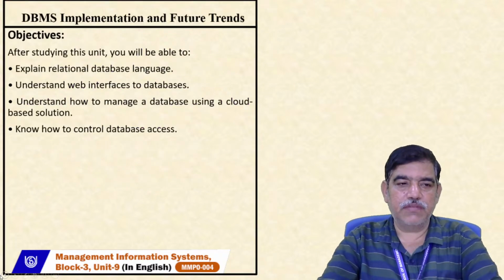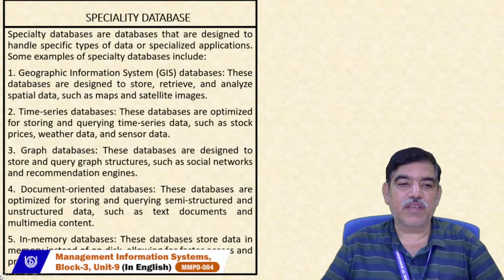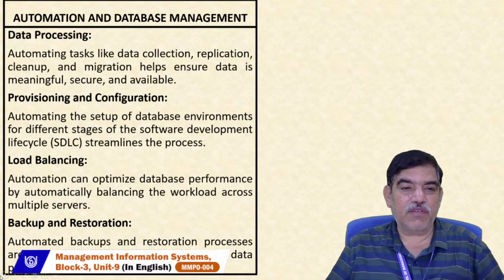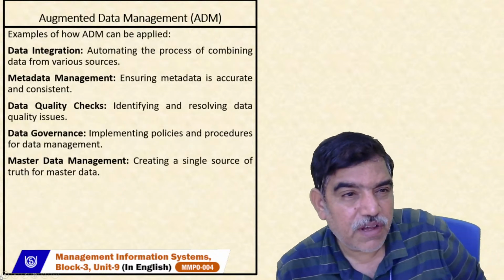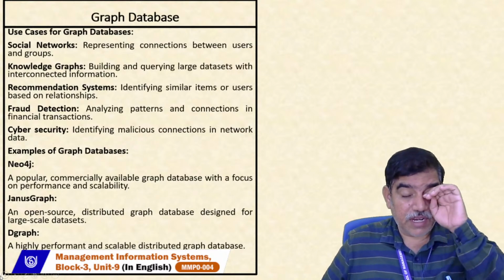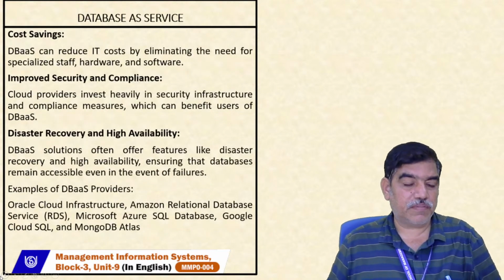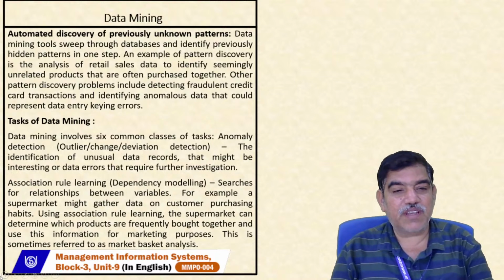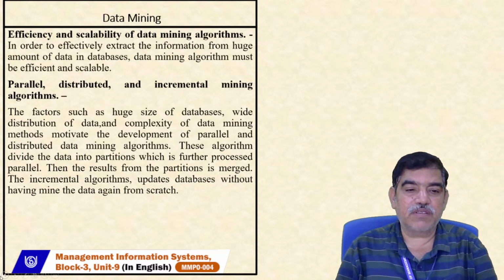DBMS Implementation and Future Trends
MMPO-004 Management Information Systems
Block-3 Relational Database Management System (RDBMS)